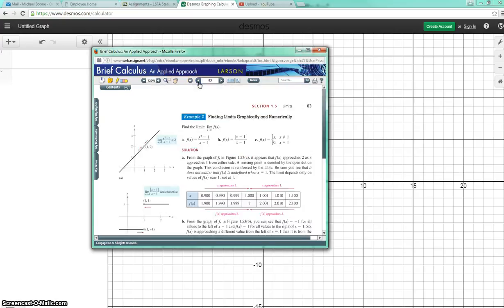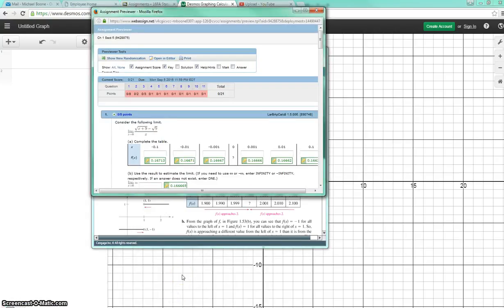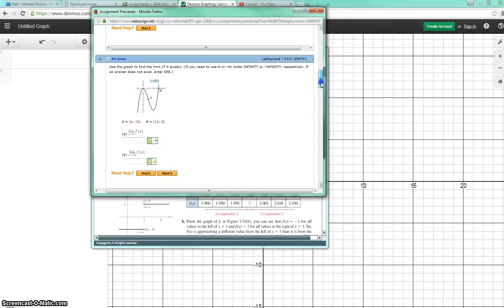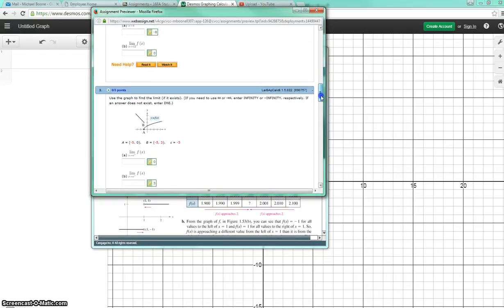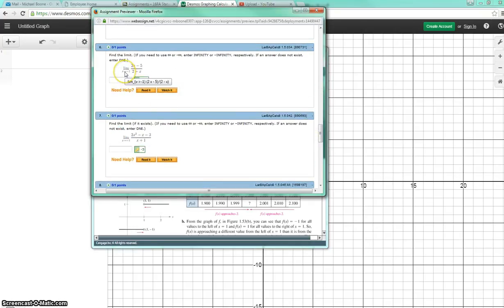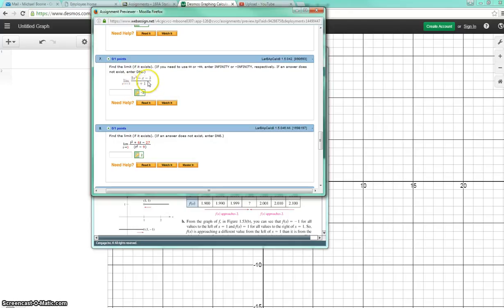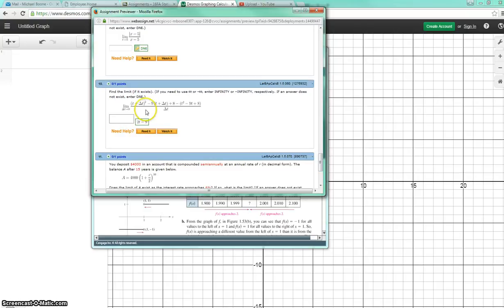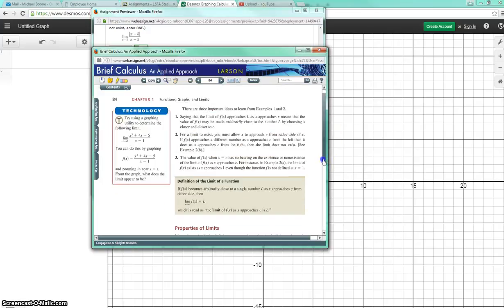LR MAT 126 Ch 1 Sect 5